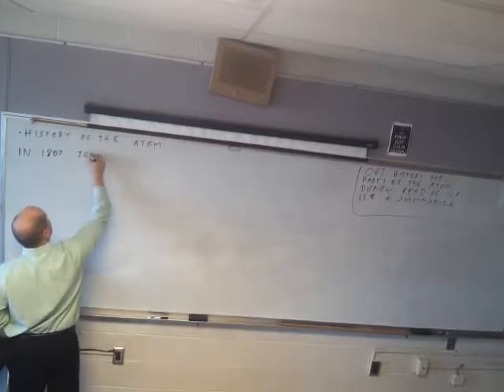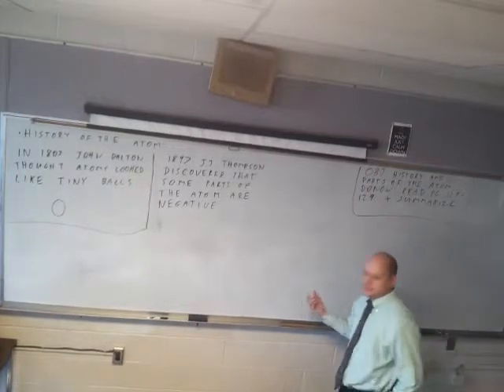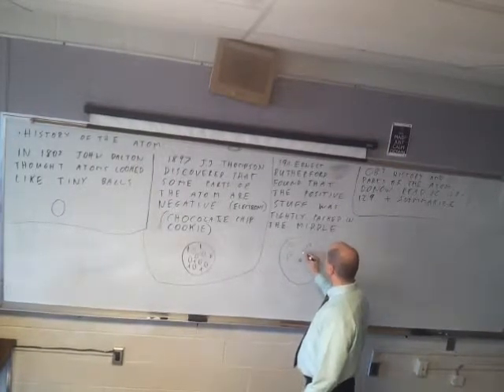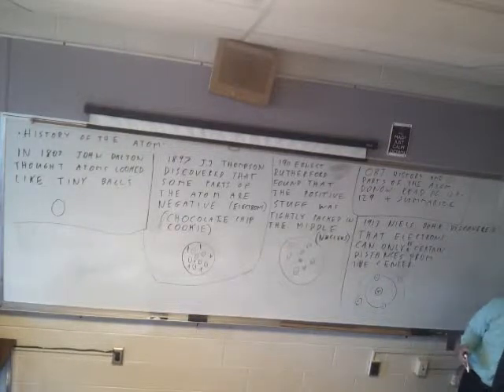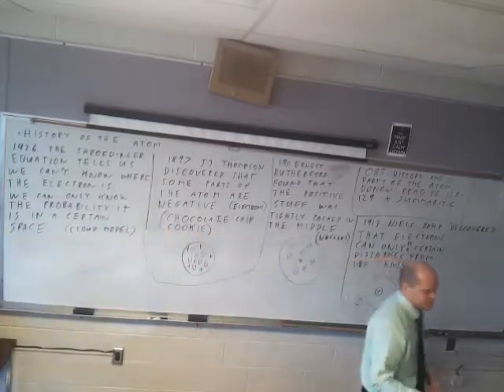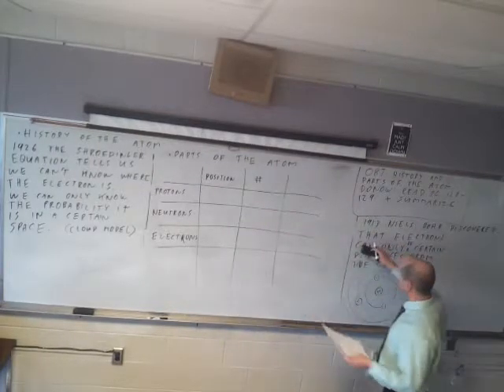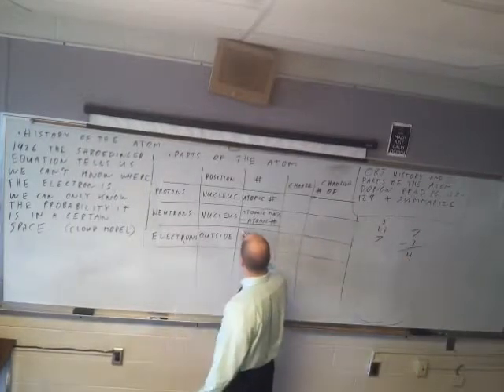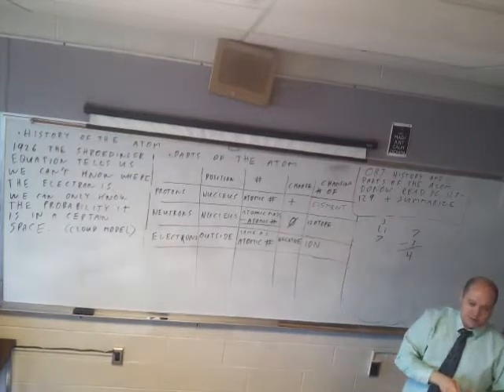3 2 History and parts of the atom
History of the different models we have used to describe atoms over the past 200 years.  Also, protons, neutrons and electrons, where they are and their characteristics.